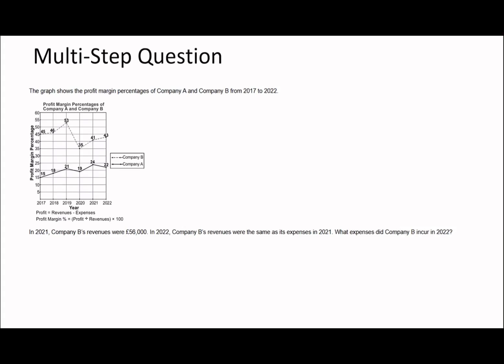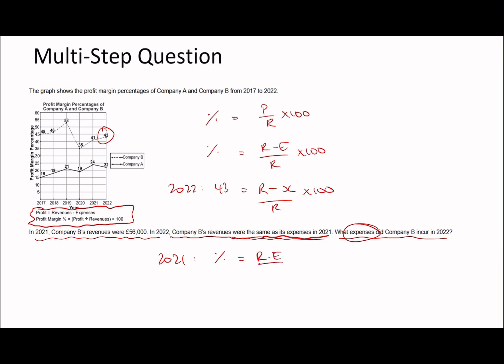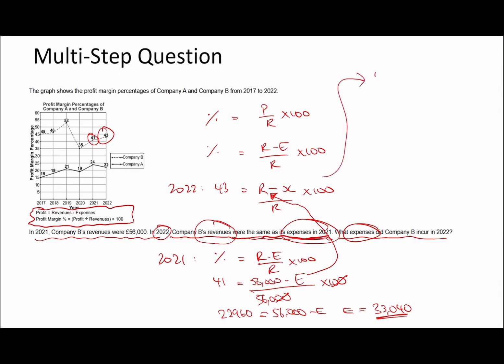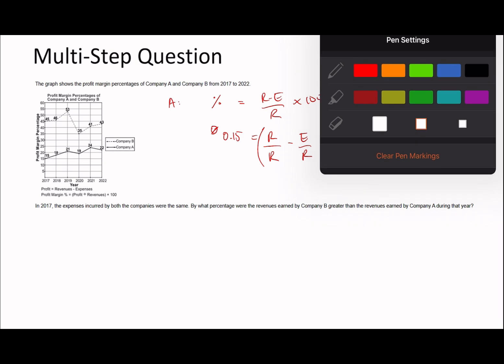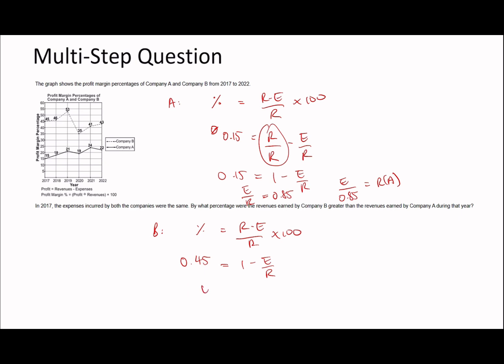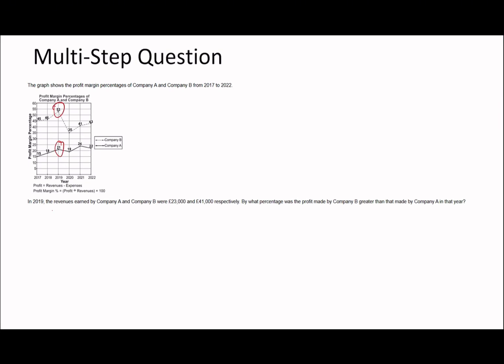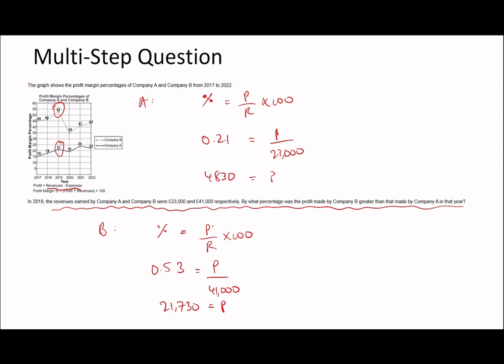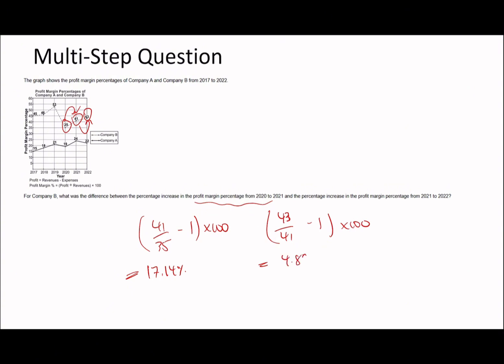PROFIT MARGIN QUESTIONS SOLVED!!! | QR TIPS AND TRICKS #15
I will attempt to breakdown the easiest ways to simplify complex, multi-step profit margin questions in UCAT QR.

00:00 - First Question
04:15 - Second Question
08:20 - Third Question
10:40 - Fourth Question